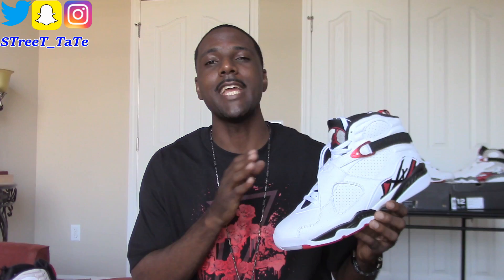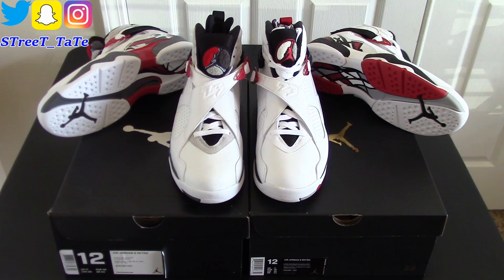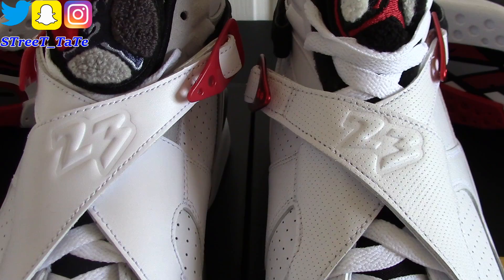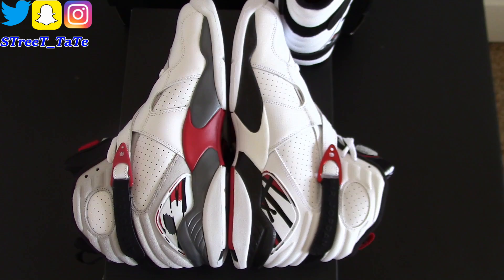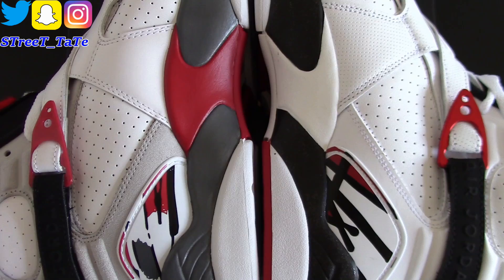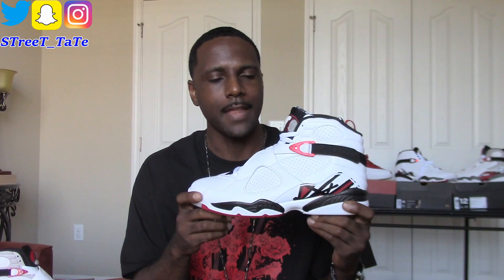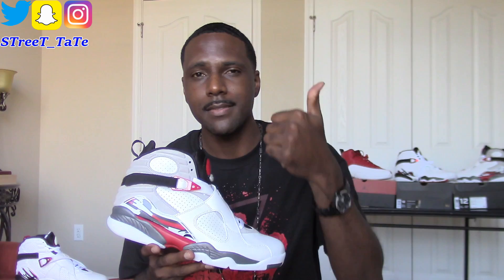2013 Bugs Bunny vs. 2017 Alternate Jordan 8 Comparison / Which 1 do you choose? Original OG or Naw?